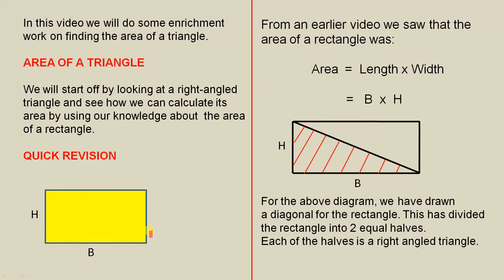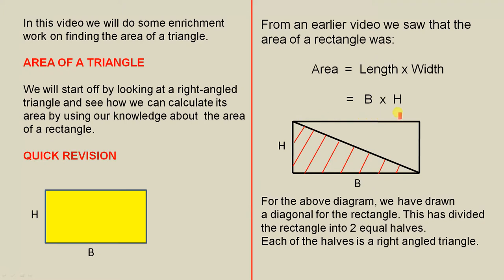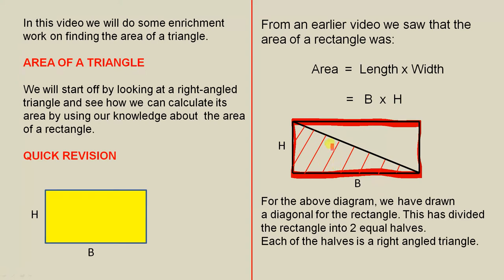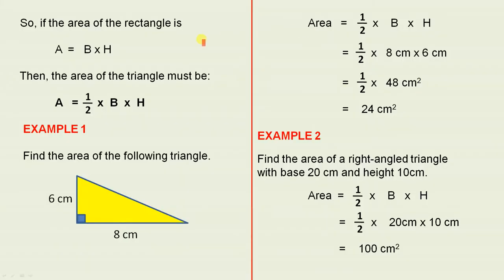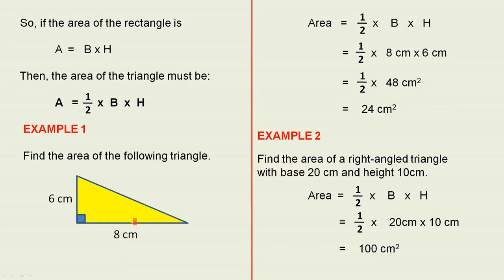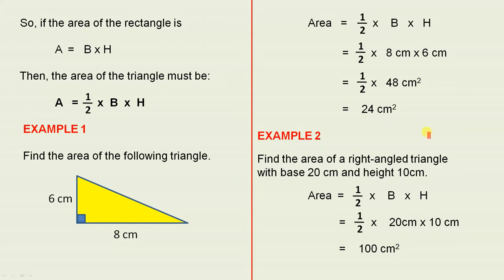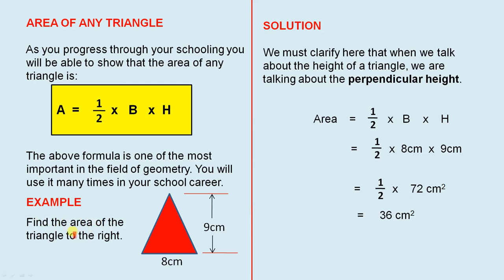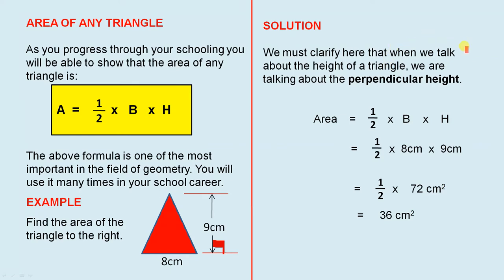Area of a Triangle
This video uses the knowledge we have about the area of a rectangle to help us calculate the area of a right angled triangle. We progress to see that the formula for the area of any triangle  is the same as the formula for a right angled triangle.